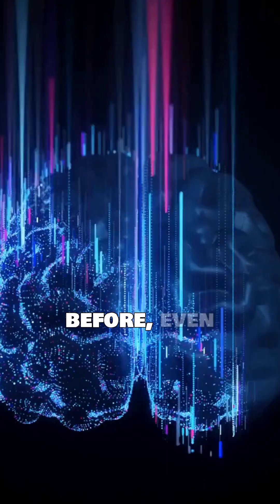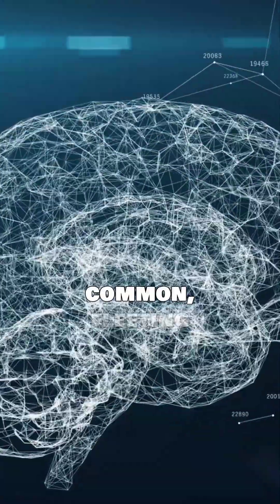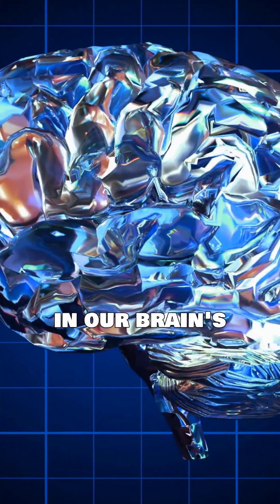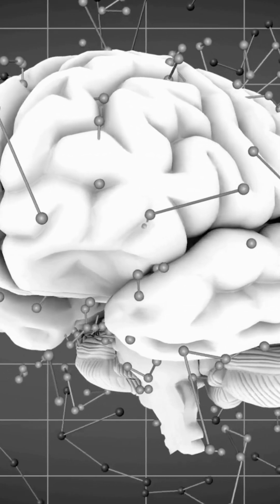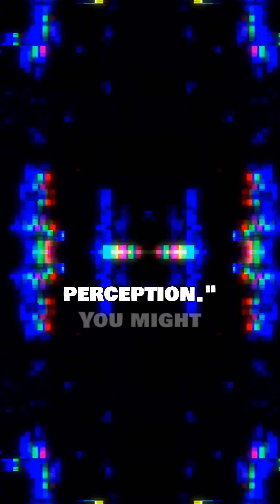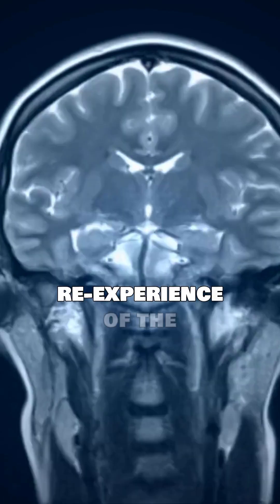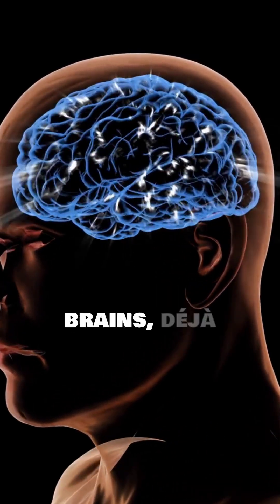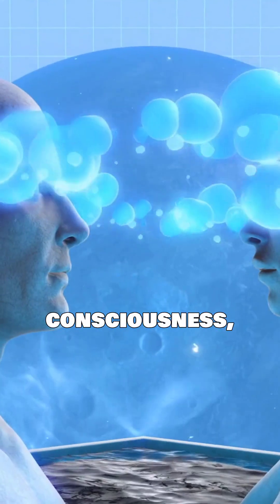The Science Behind Déjà Vu Explained 🧠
Ever felt like you’ve lived a moment before? That eerie sensation is called déjà vu. Scientists believe it happens when your brain’s memory system misfires — blending present experiences with stored memories.